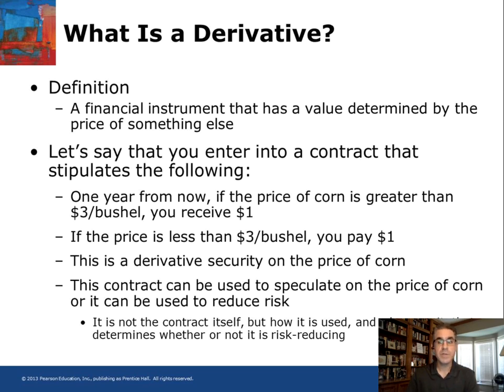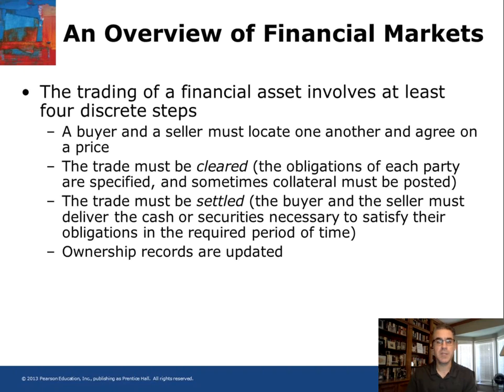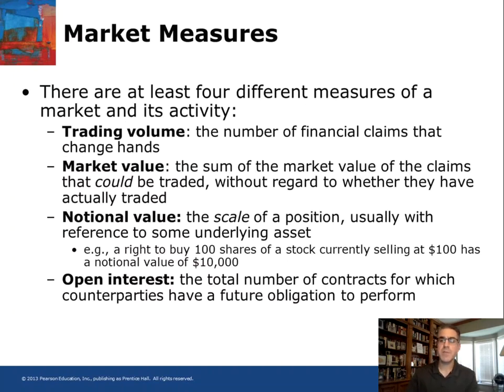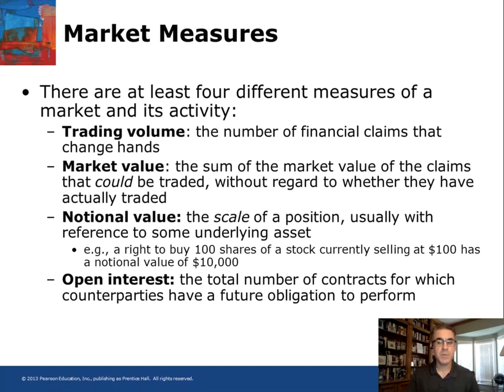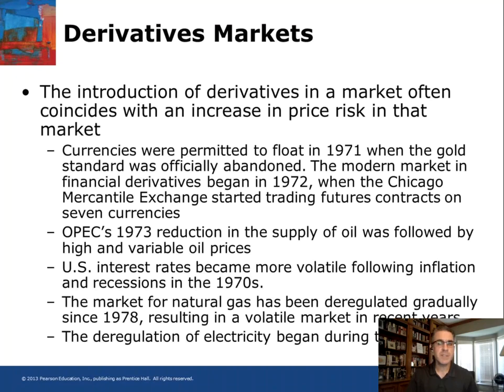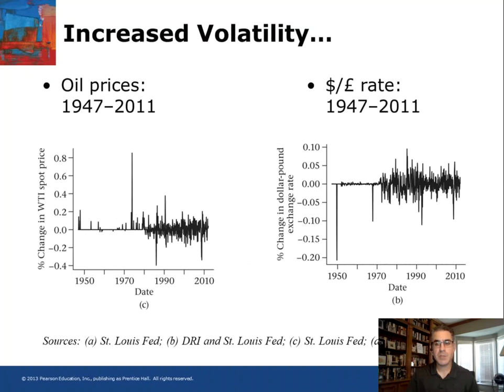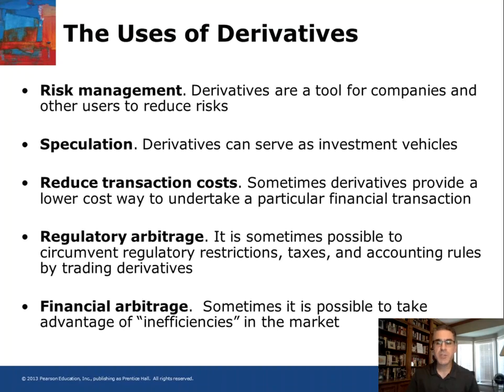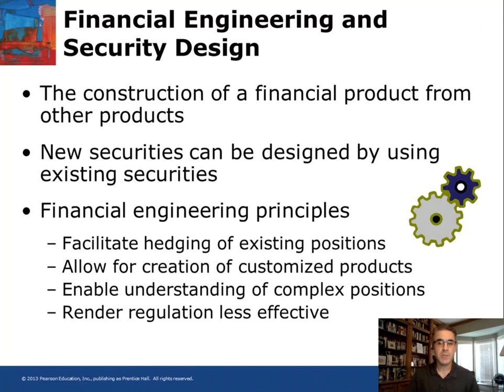Lecture 1: Intro to Derivatives and Financial Markets